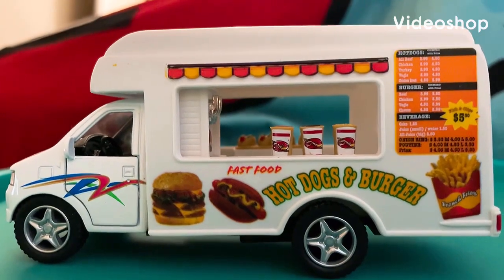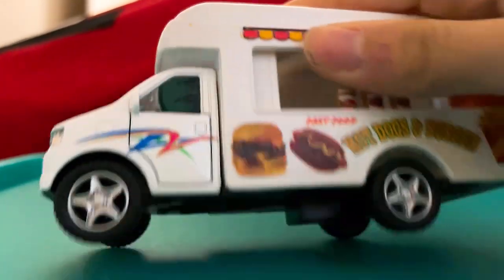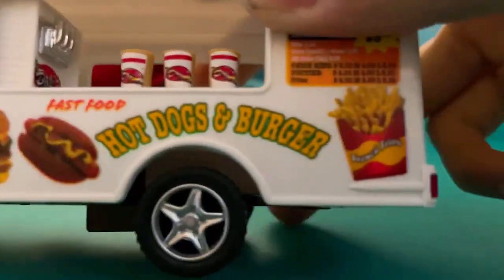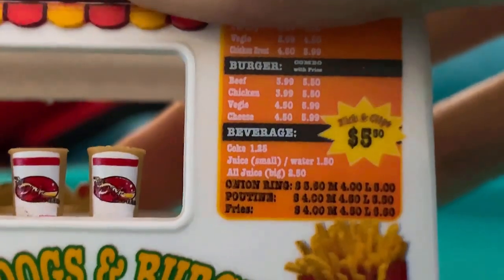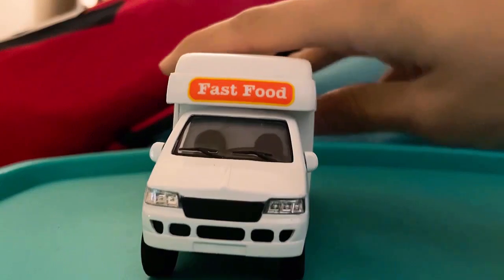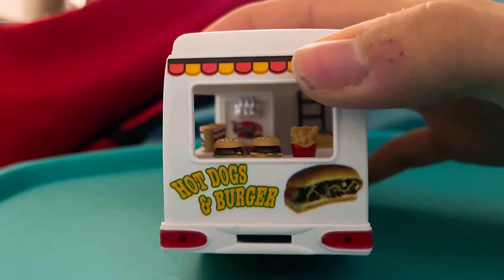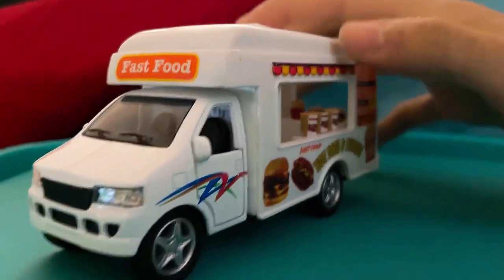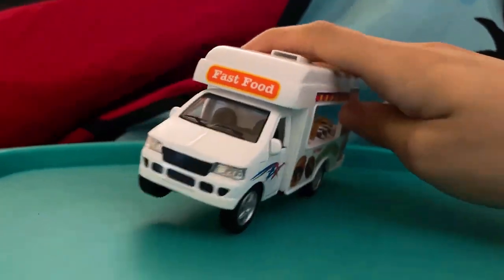Fast Food Toy Bus Review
I bought this at the boardwalk in Ocean City, NJ since the past few days ago.